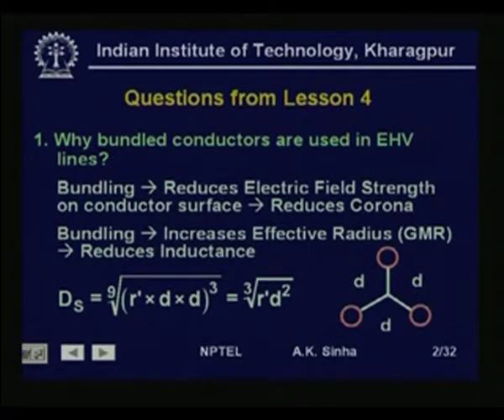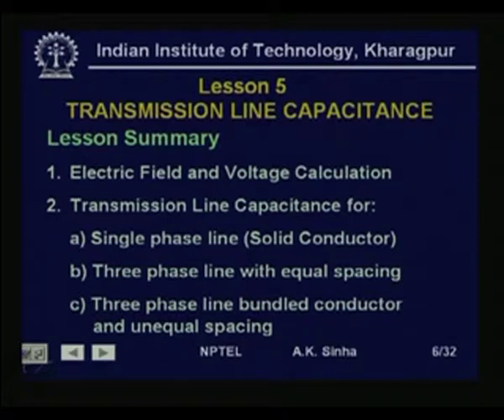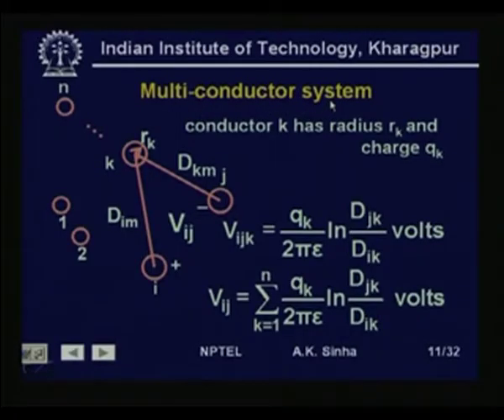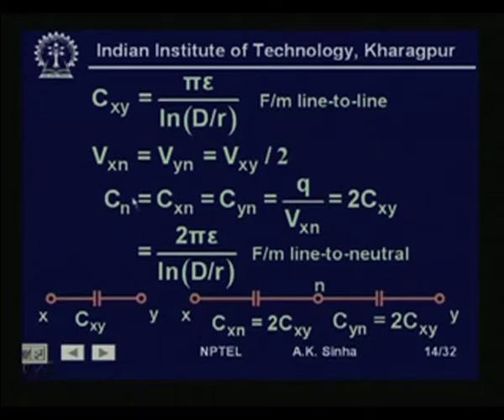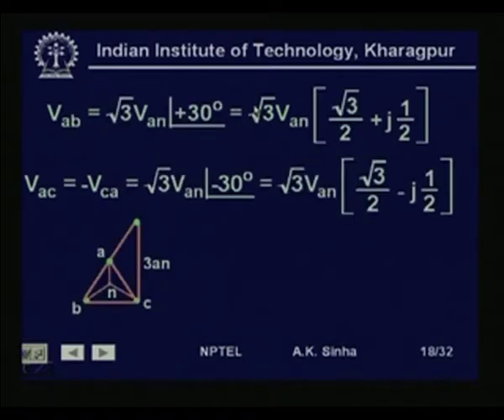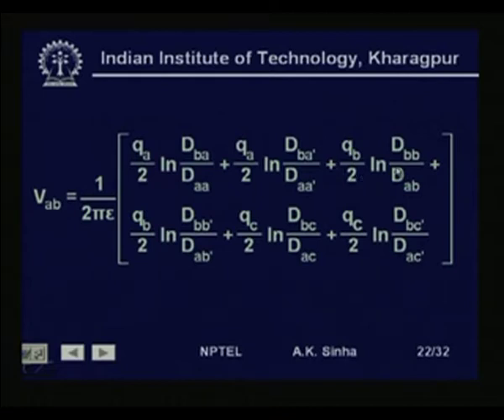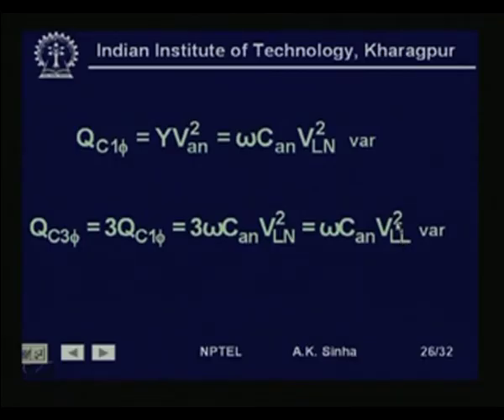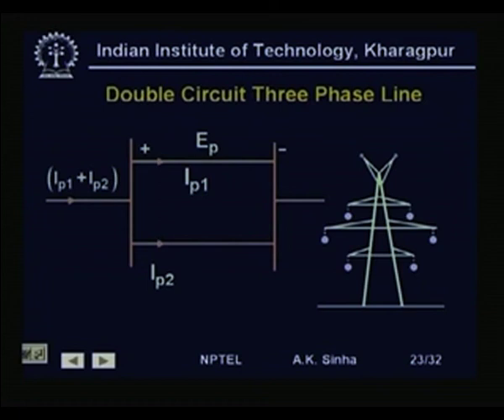Transmission Line Capacitance